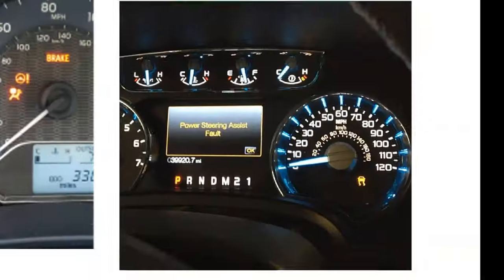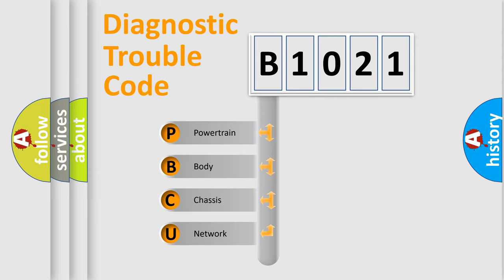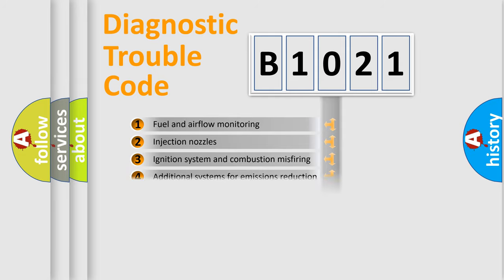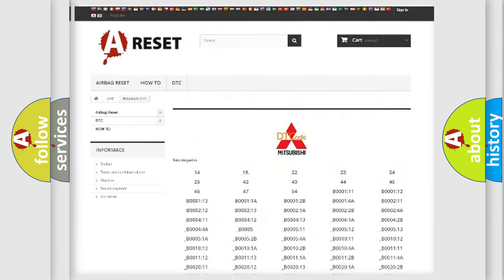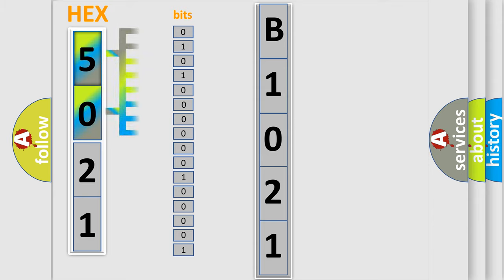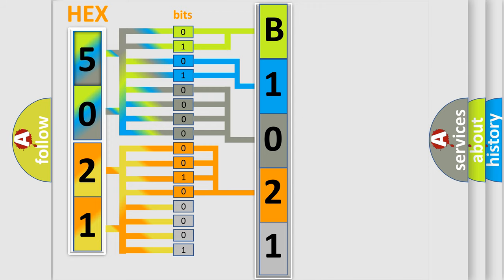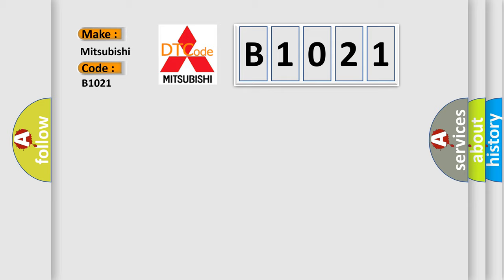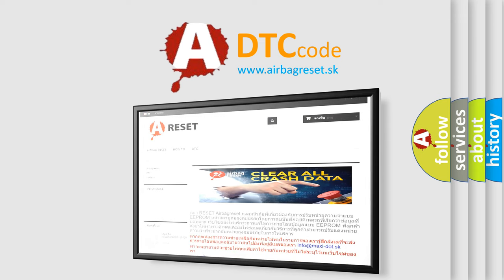DTC Mitsubishi B1021 Short Explanation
Contents:
0:21 Basic DTC analysis according to OBD2 protocol standard.
1:48 Insight into programming
2:58 A diagnostically understandable description of the Diagnostic Trouble Code
3:05 Basic error definition

Make:
Mitsubishi
Code:
B1021
Definition:
Vehicle Communication Bus A
Description: